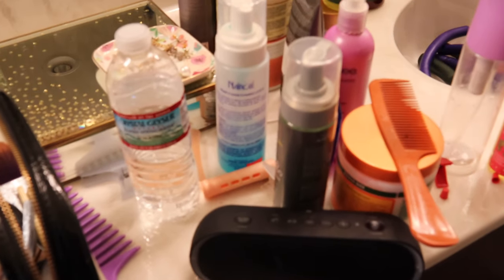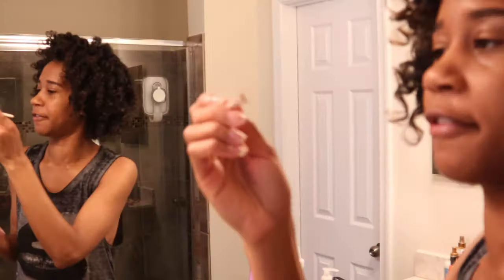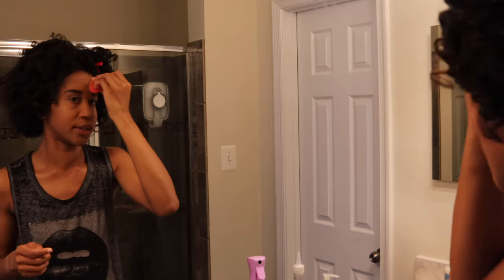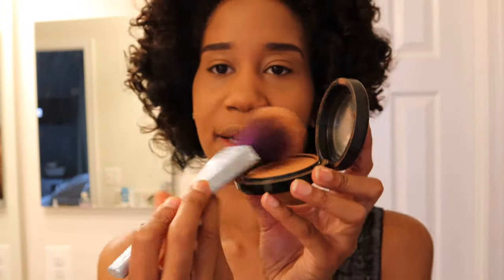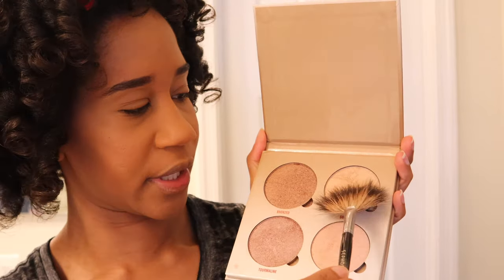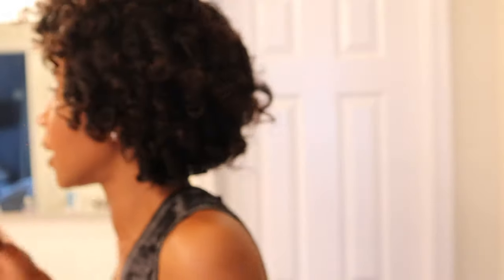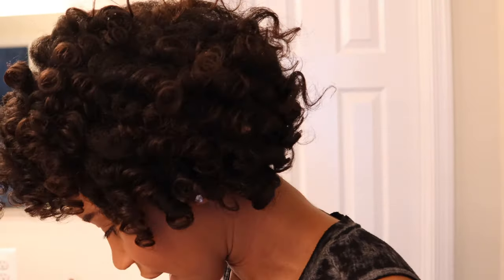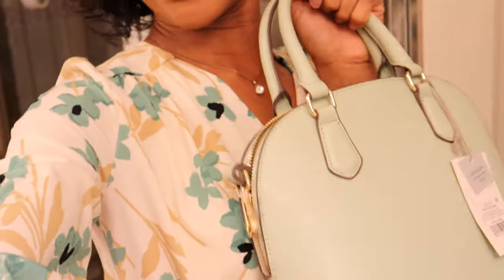Get Ready With Me for Church | Everyday Makeup Routines Brown Skin | Gabrielle Ishell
[HD] Hi friends! This is my very first get ready with me video! I hope you all enjoy and stay a while to see my church's first live service since the pandemic started! We did a Park and Praise and it was so fun!

HAIR FAQs
Last relaxer: April 2019
Anticipated Big chop date: Oct 2020
Porosity: Low
Hair Type: 4
No dye

Filming Equipment
Camera Kit